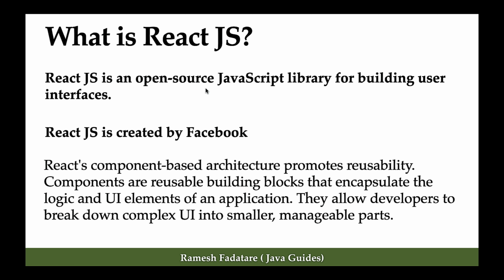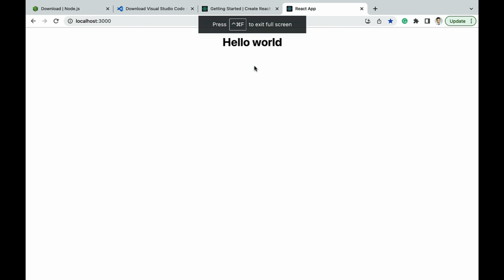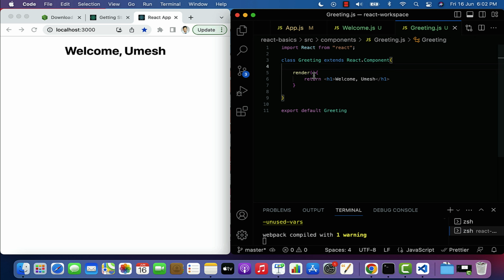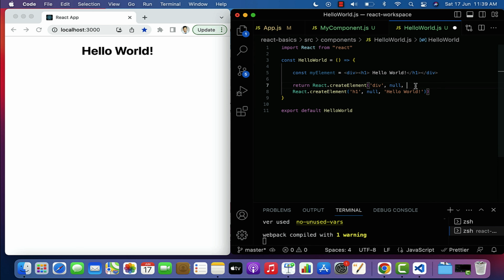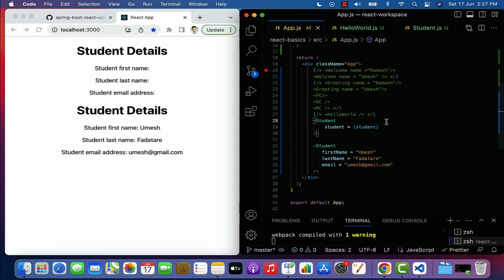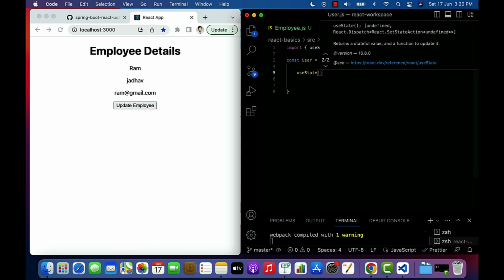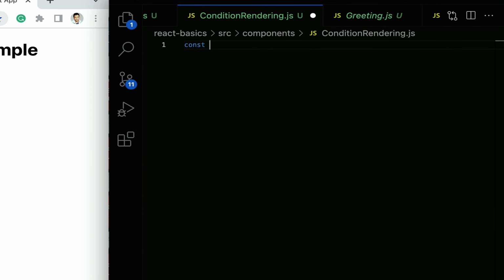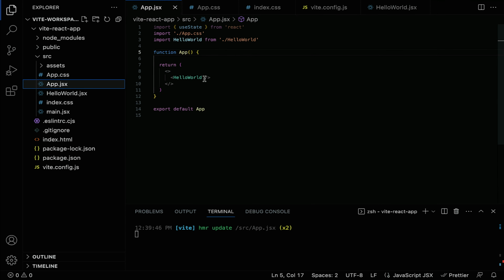React JS Tutorial | React JS Crash Course in 2 Hours | React JS Version 18+ | Download PDF Notes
In this React JS crash course, you will learn the fundamentals of React.
React is widely used to build single-page applications, where the content is dynamically updated without reloading the entire page.
React uses a component-based architecture. This means we can break the UI into small, reusable components. Each component manages its own state and can be combined to build complex interfaces.

Table of content:
Creating a React Hello World App
React Project Structure and Flow
React Components
React JSX
React Props
React State
React Destructuring Props
React Event Handling
React Conditional Rendering
React List Rendering
React useState Hook
Create React App using Vite JS